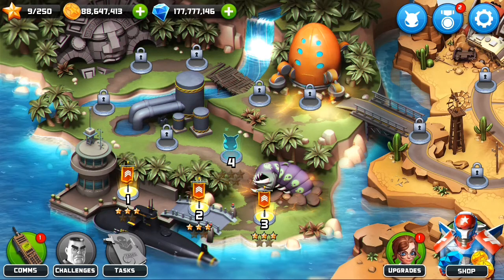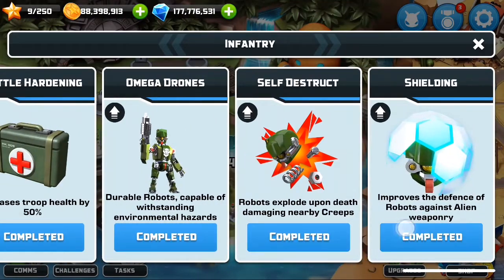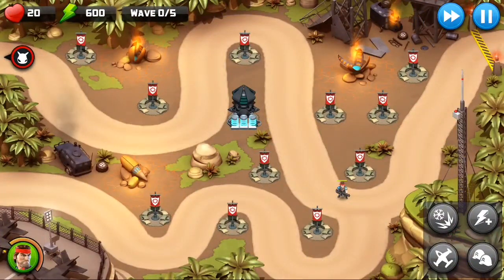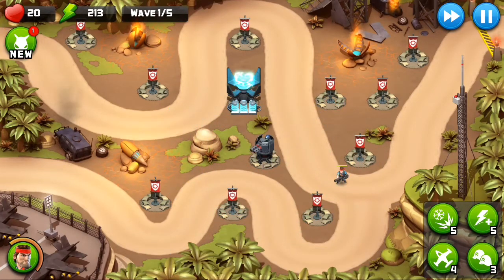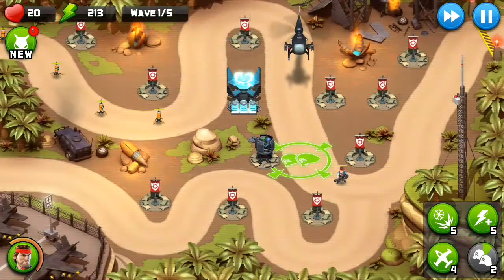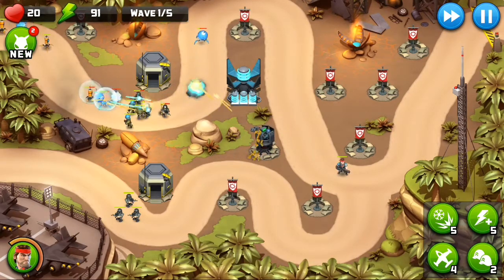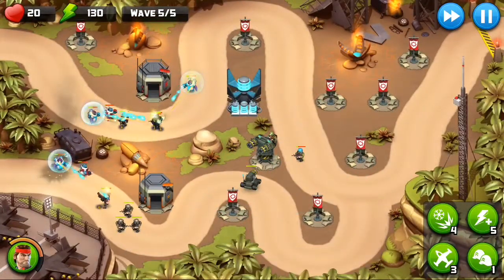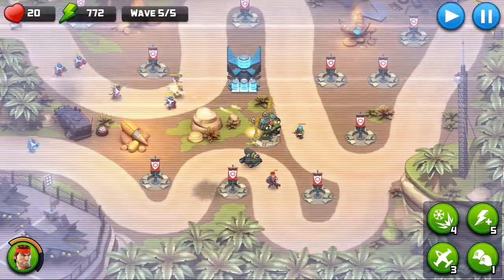★UPDATE★ Alien Creeps TD v2.7.1 MOD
Help me to reach 500 subs guys. Thanks leave a thumbs up :)

Mod Features :

Unlimited Gold
Unlimited Gems

Download Link (Skip Ads)

How to download on my channel?

Instructions:
- Download Modded version And Complete the Tutorial
- Do the Obb/Data trick ( Search for it incase you are new to this ) place obb file to android/obb folder
- Un-install original version
- install and enjoy

This Video is for Educational only
This Applies for Game Development Itd :